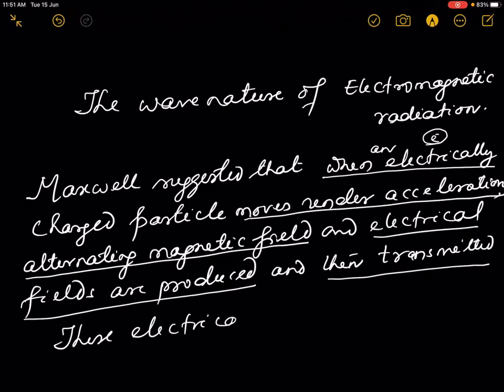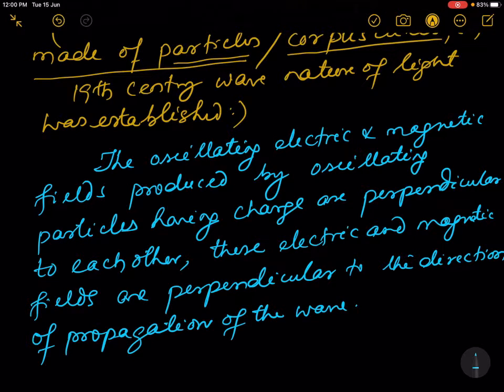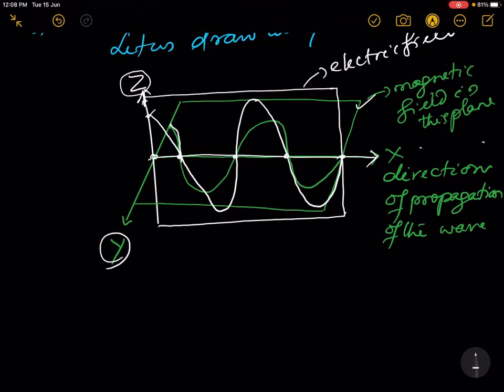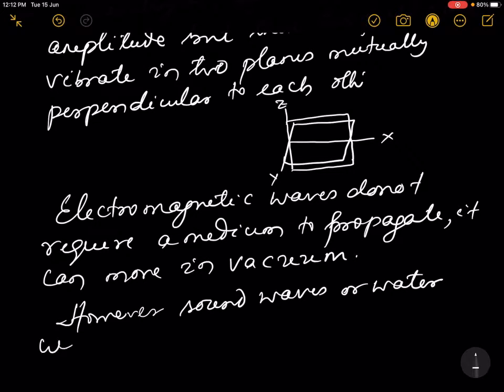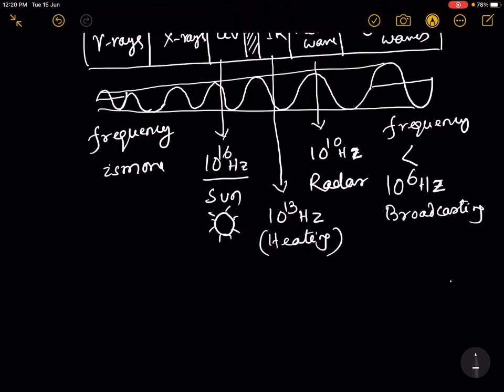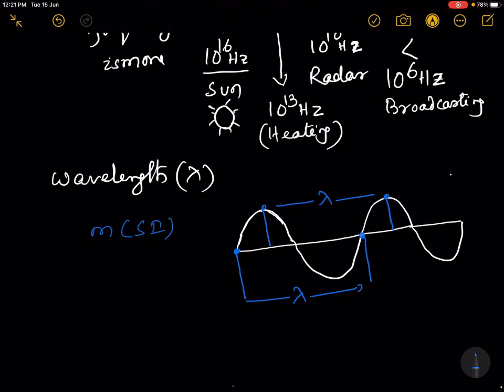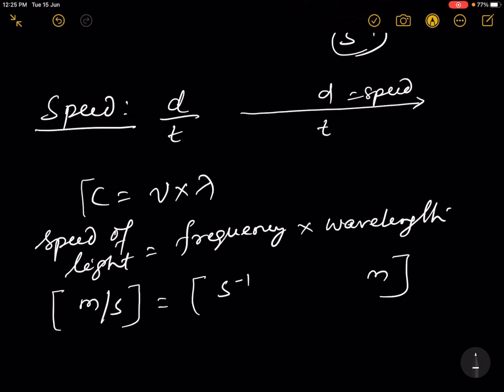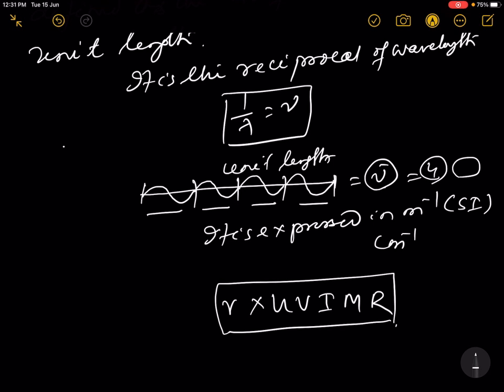Electromagnetic radiation, Electromagnetic spectrum, Alternating waves .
@tusharsirschemistry Tricktorememberelectromagneticspectrum Microwave Infrared visible, UV , X-ray, Gamma Ray, frequency, Radio wave has higher wave length & lesser frequency, visible rays can be detected by our eyes, ampitude, wave number, Speed of light in vacuum, all electromagnetic waves travel in the same speed in vacuum, Radio waves are used for broadcasting Microwaveisusedinradar IRisusedinheatingpurpose UVraysarepresentinsunrays acceleratingchargedparticlehaselectricandmagneticomponents Corpuscles Oscillatingelectricfieldandoscillatingmagneticfieldareperpendiculartoeachotherandalsoperpendiculartothedirectionofpropagation Those two components have same wavelength, amplitude, frequency and speed